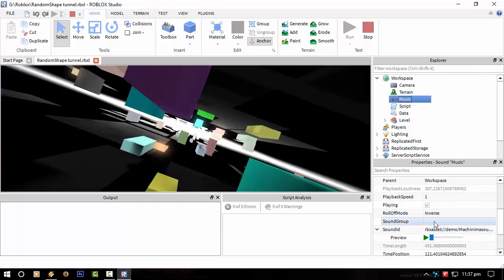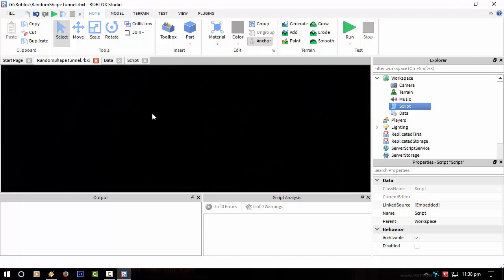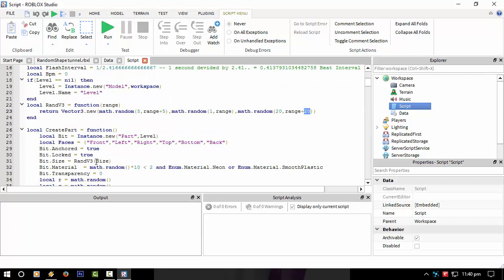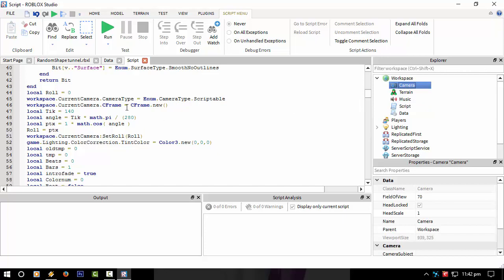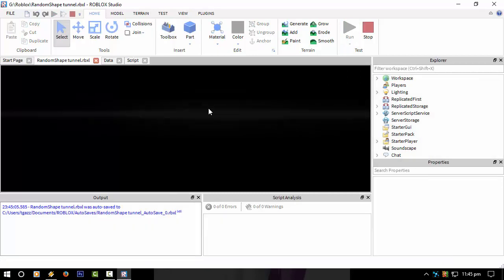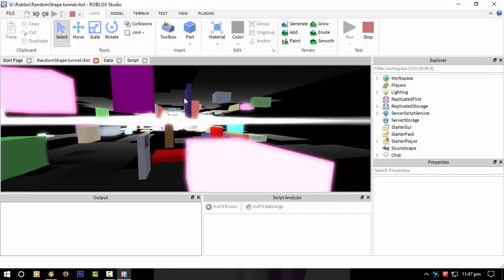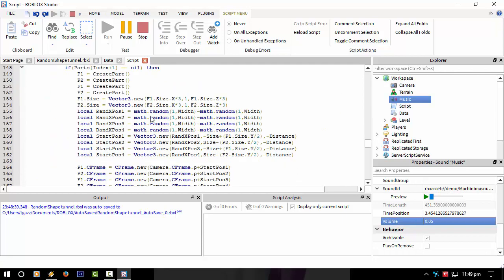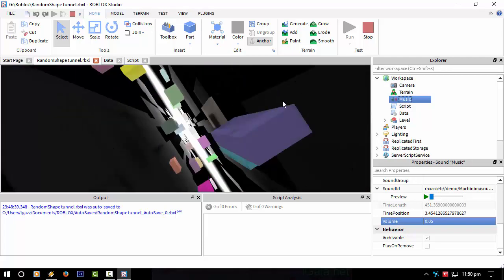Roblox Projects - Blocky Flythrough talk through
An in dpeth of my latest Demo
I take you through how this demo works and how i got the flashing in time with the music used

Enjoy! :D